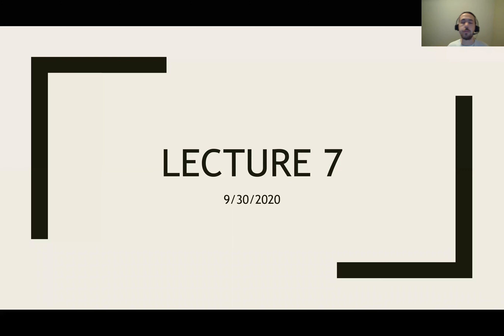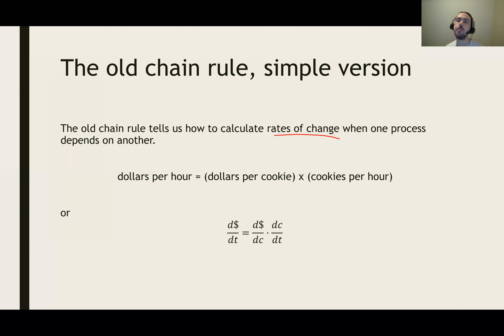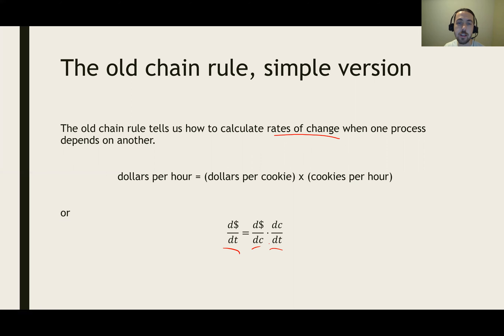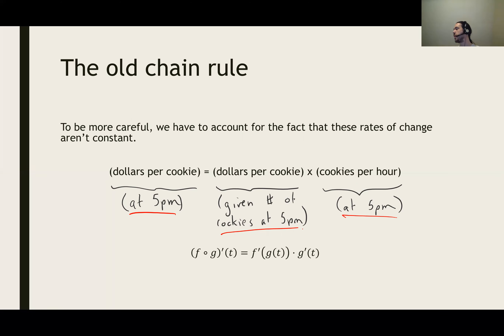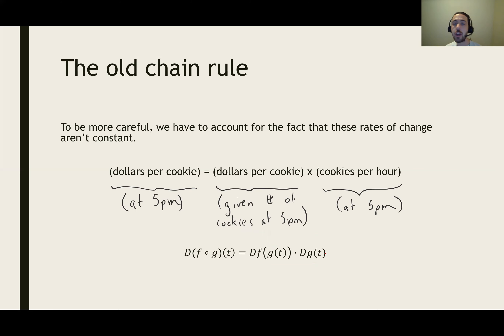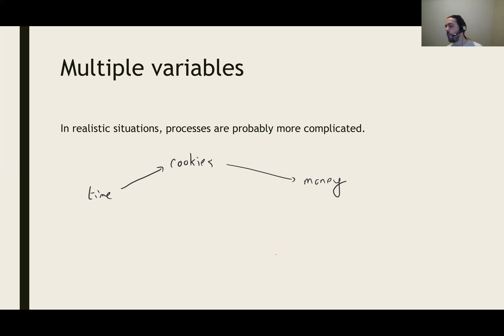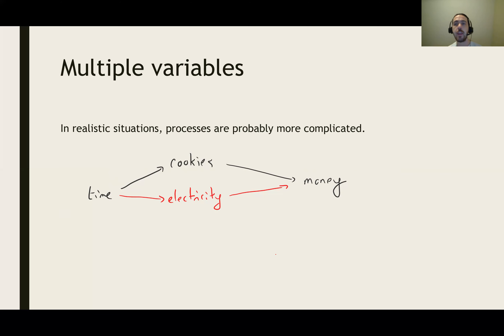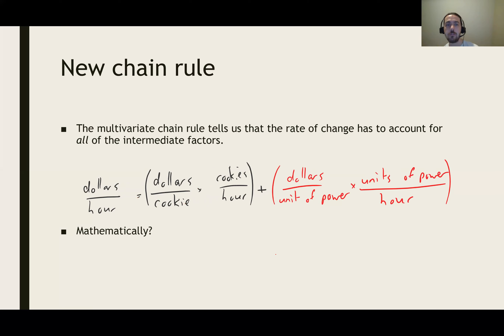Math 2374 Lecture 7A: The chain rule